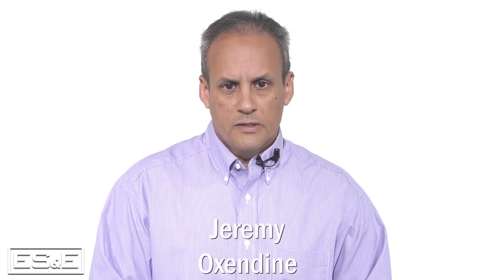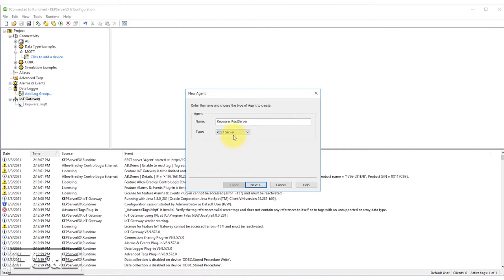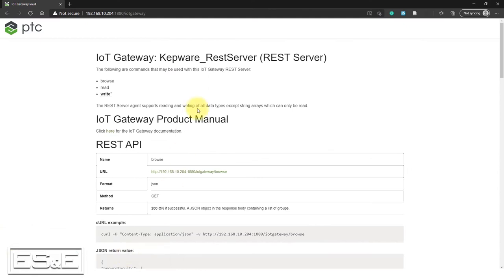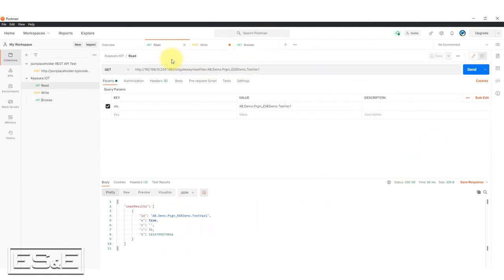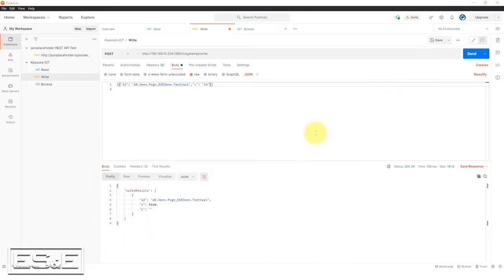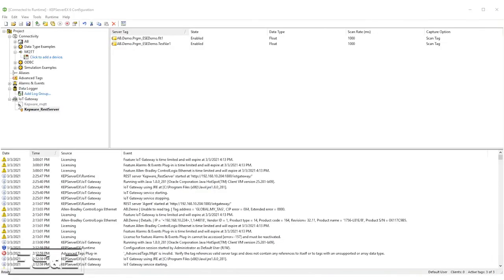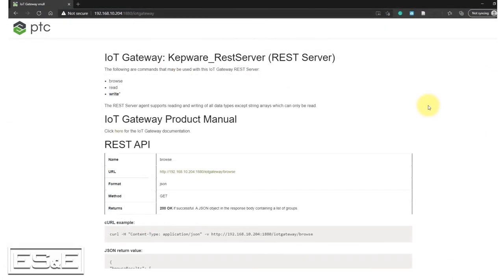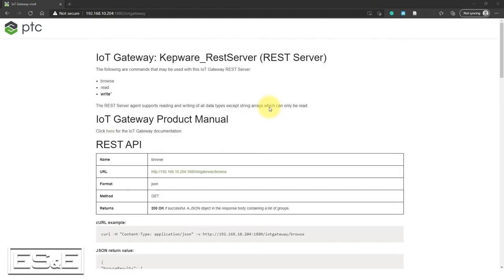Restful Web Servers for Automation Controllers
Jeremy Oxendine, ES&E's Information Software Specialist, provides a demonstration on communicating with your control system using RestFul web servers.